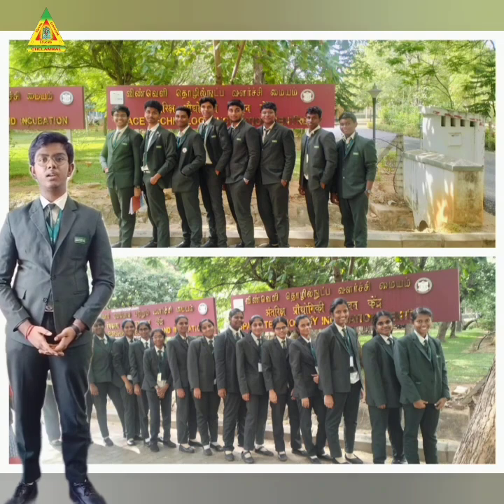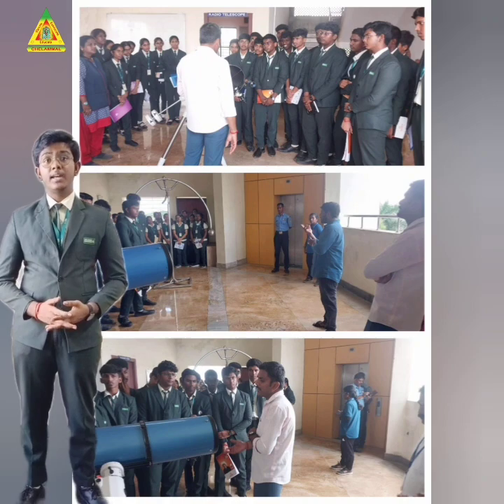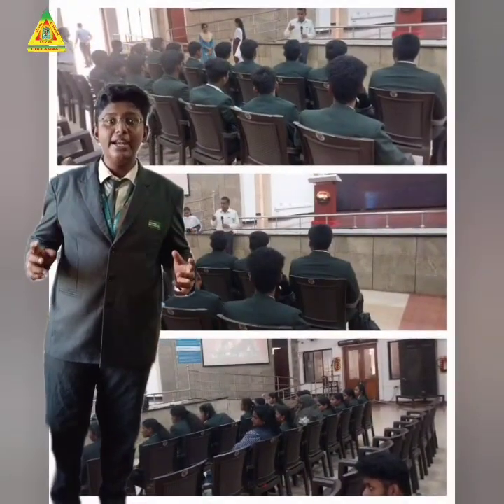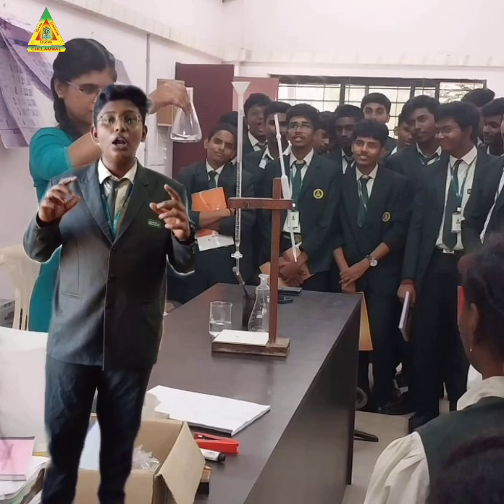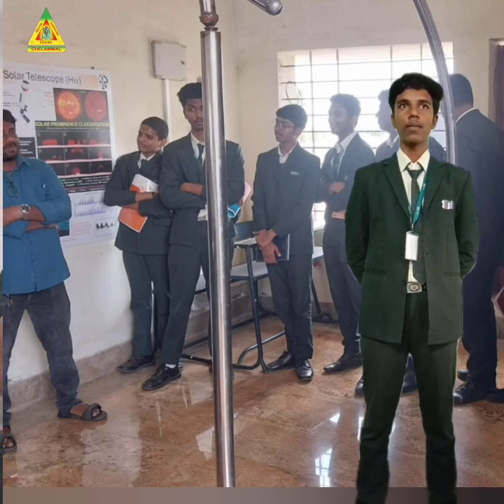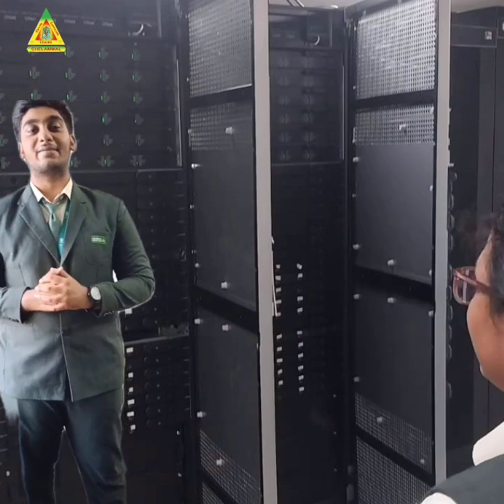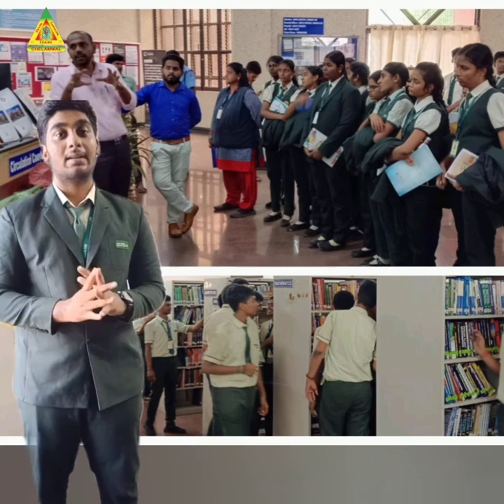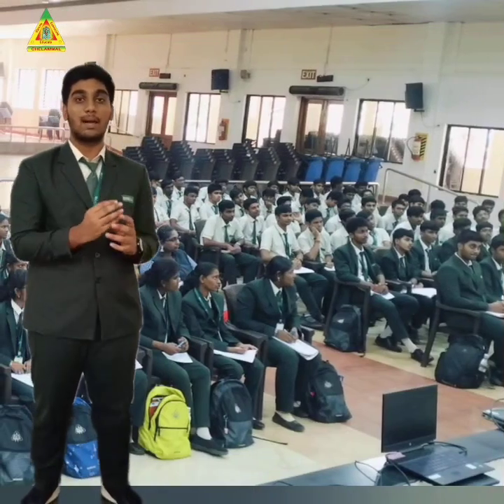admissionsopen2025_26 educationaltrip fieldvisit jeeaspirant2026 education school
FIELD TRIP TO NIT, TRICHY ON 28/4/2025 @ CHELAMMAL VIDHYAASHRAM, MUSIRI